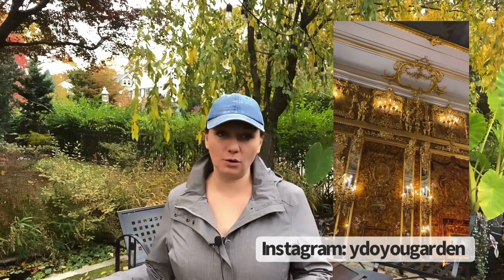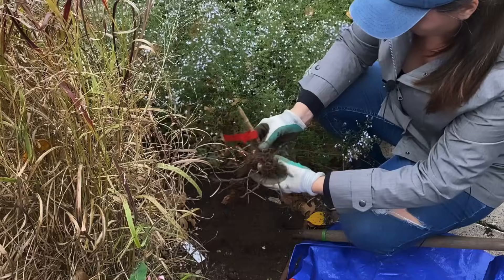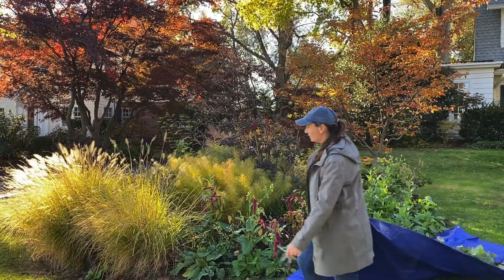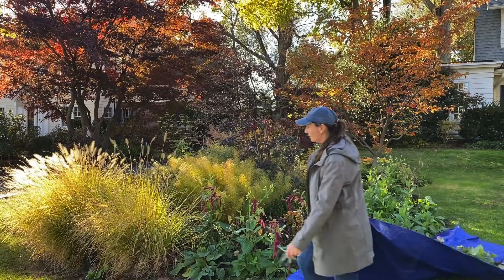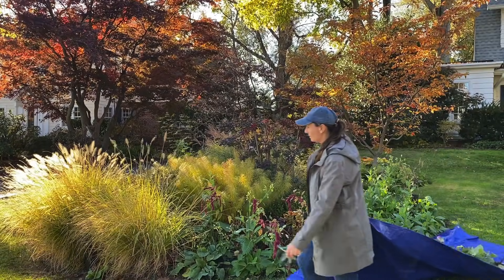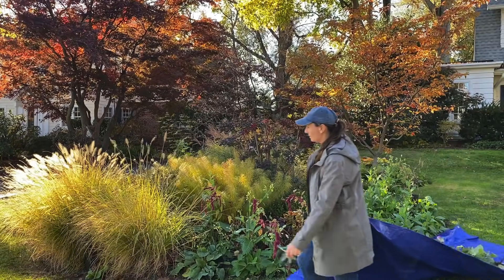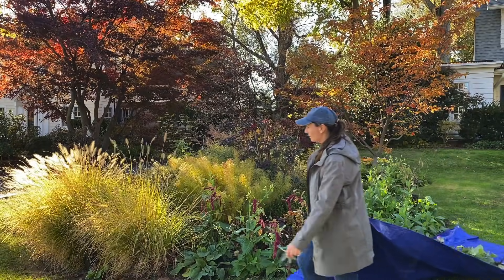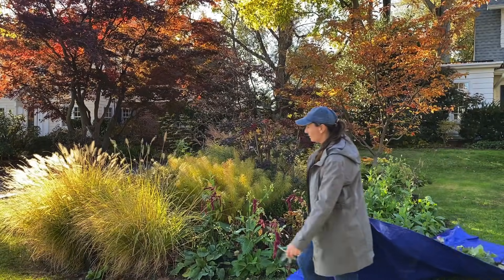🍃 Digging Dahlias and Elephant Ears ~ Dahlia Gall ~ Sliced Tubers ~ Storage 🍃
Dahlia labels

Come say Hi! Instagram Facebook